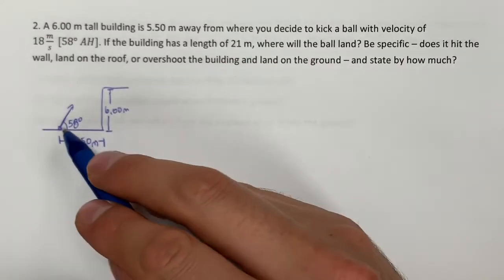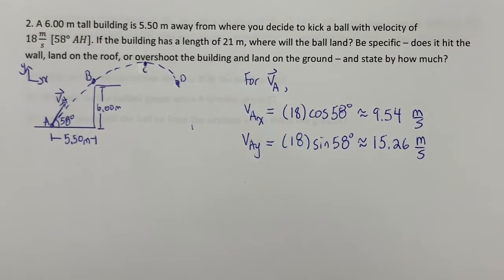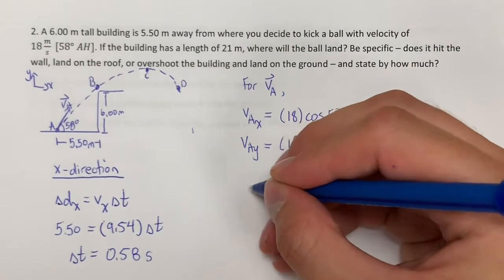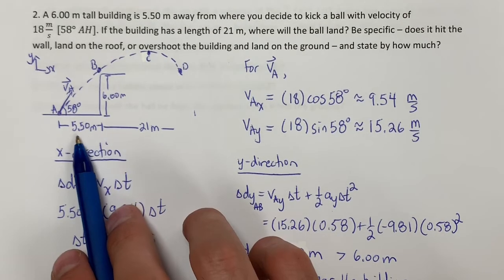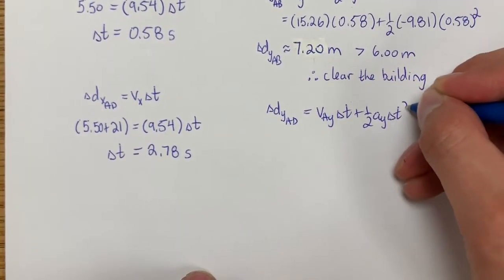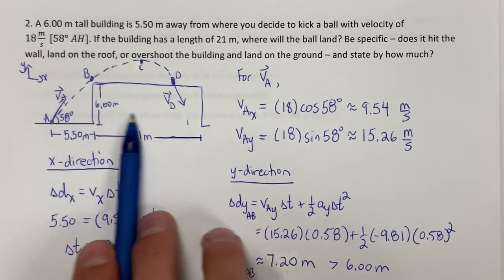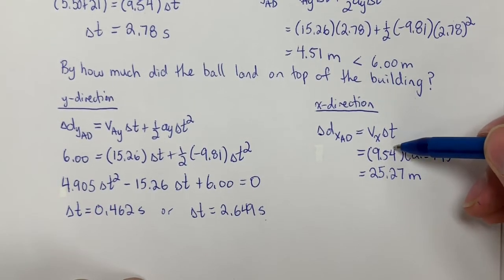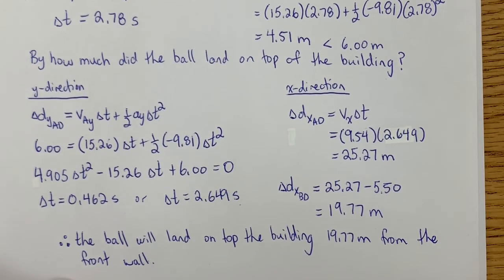Challenging Projectile Motion question #2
This is a question involving a projectile being shot up to a height onto a building. It needs to be determined whether or not the ball will hit the wall, Land on top, or overshoot the building all together.